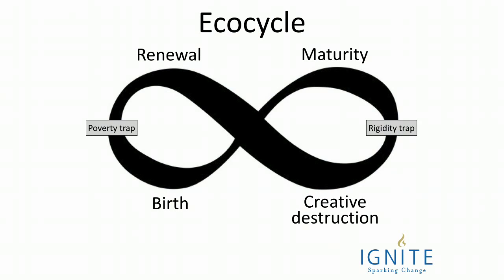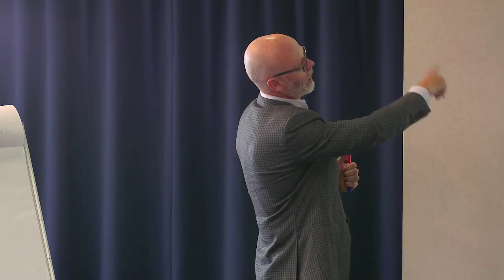Hand Hygiene Workshop 6. Ecocycle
Dr Michael Gardam is currently Director of Infection Prevention and Control at the University Health Network, and Physician Director of Infection Prevention and Control Canada. In addition, he is the National Lead of infection control collaboratives for “Safer Healthcare Now!” and is a pioneer of using behavioural change approaches, including ‘Positive Deviance’ and ‘Front Line Ownership’ to improve patient safety. Michael leads improvement work in Canada and internationally as Director of Ignite Consulting.